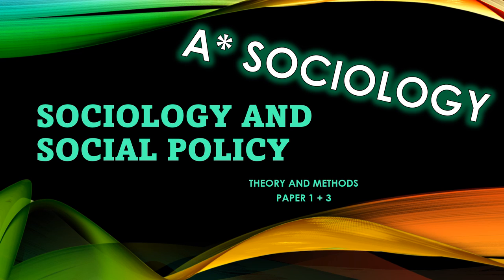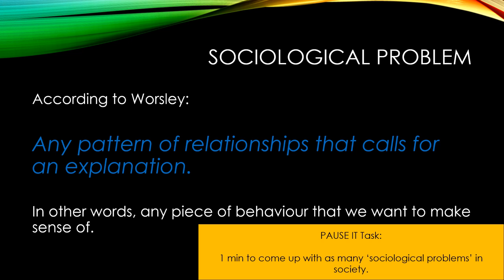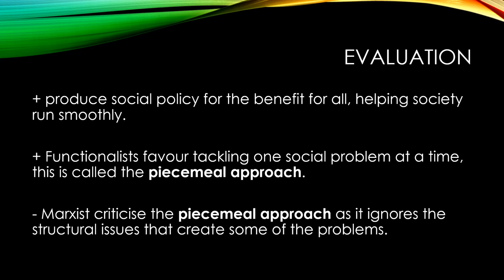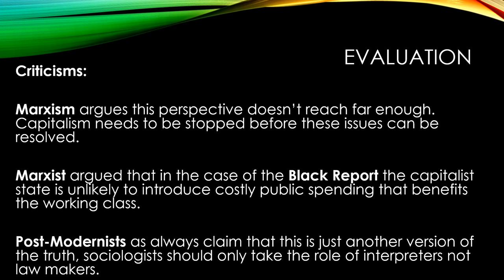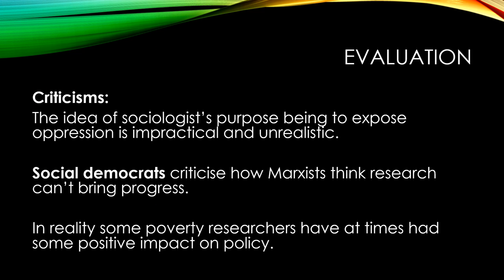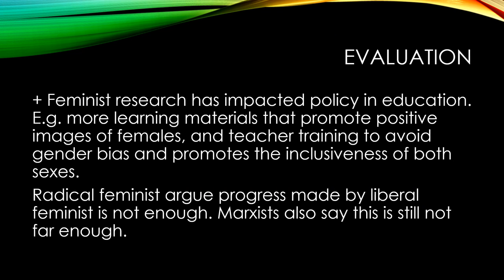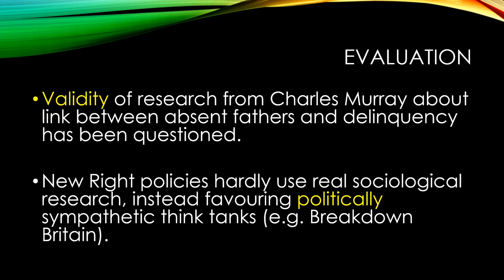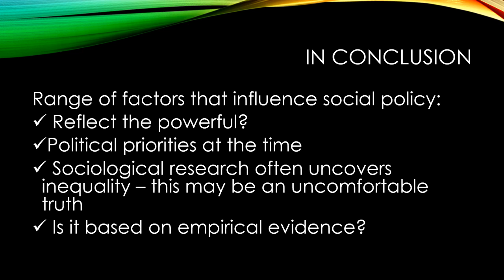A* Sociology: Sociology and Social policy (Theory+Methods)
PERFECT for revision of the role of sociology and social policy.

Sources:
Webb et al: